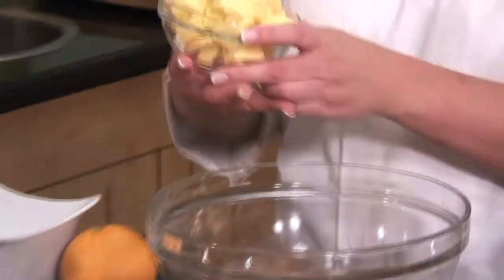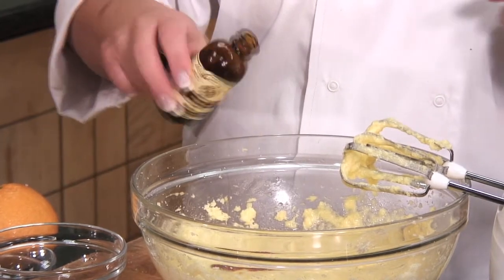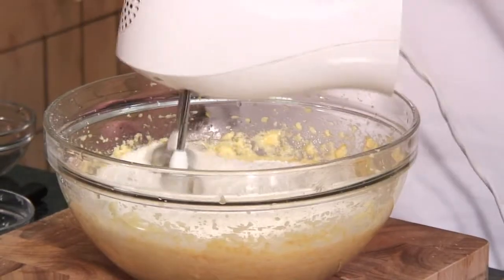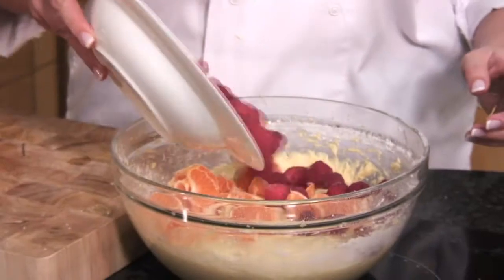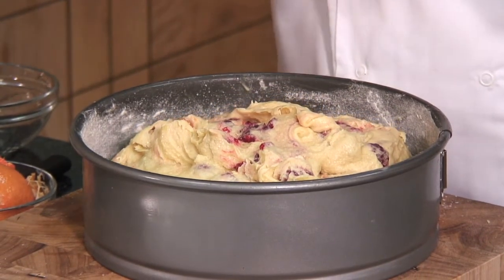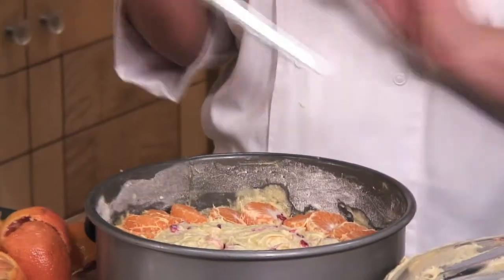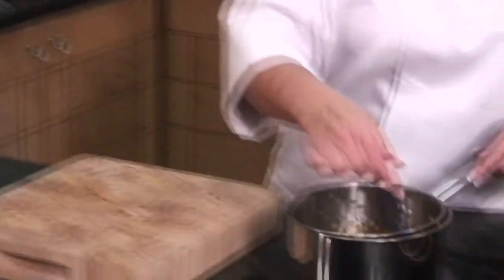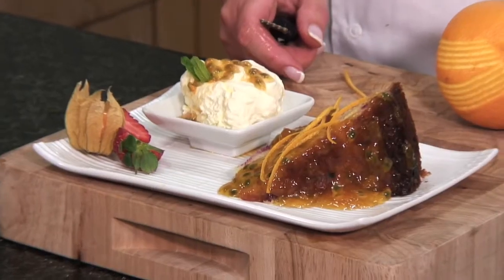Fruit Bytes with Rozanne Stevens - Clementine and Raspberry Cake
There is nothing nicer than sitting down to a cup of tea and a slice of delicious homemade cake. Rozanne Stevens shows us how to make Clementine and Raspberry cake, one of her all time favourite tea  time treats! You'll be needing castor sugar, butter, eggs, vanilla extract, fresh orange juice, zest of an orange, flour, baking powder, oranges, fresh raspberries, baking tin, apricot jam and passion fruit. Delish!

For more recipes, fruity fun and lots more, visit us